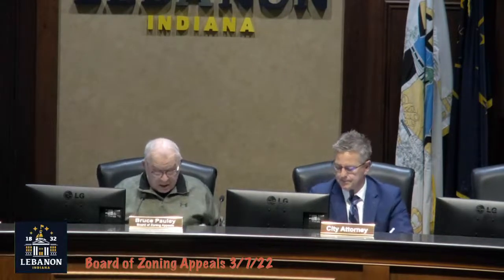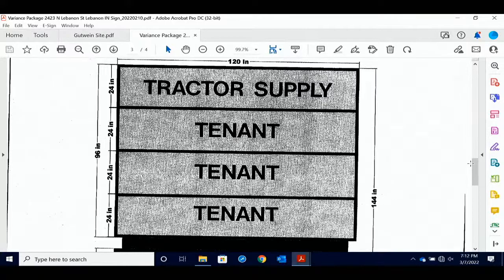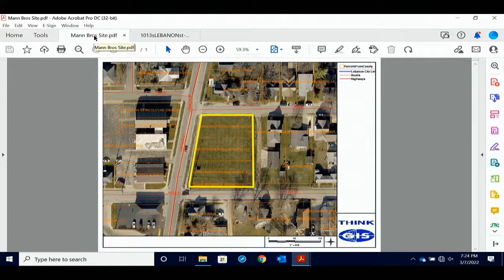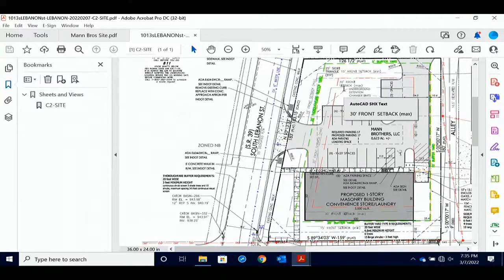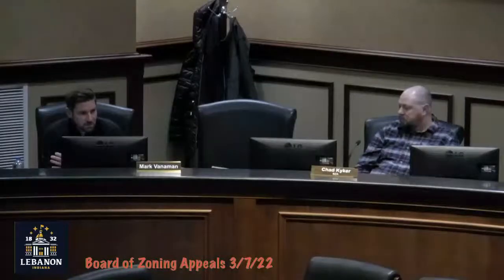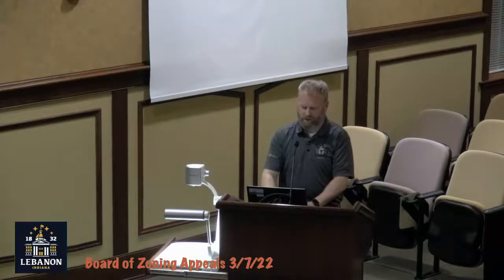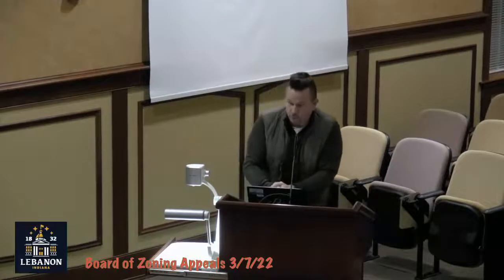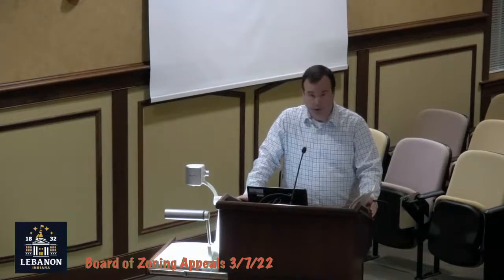Lebanon Board of Zoning Appeals Meeting 3/7/22